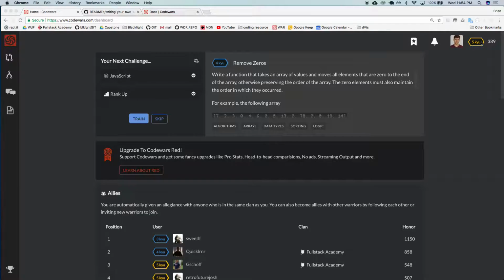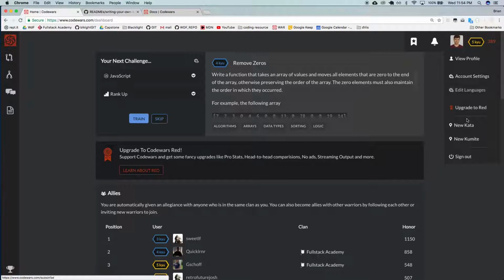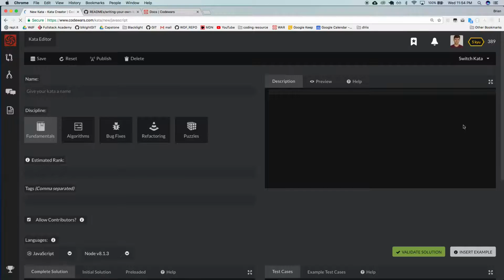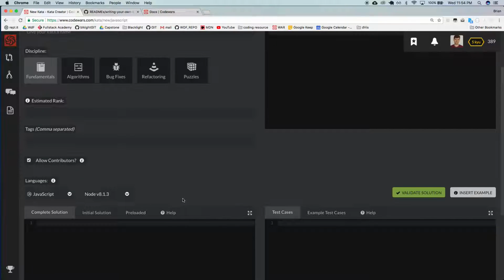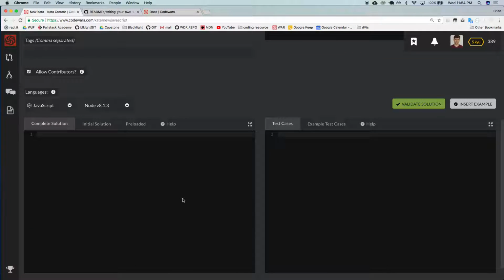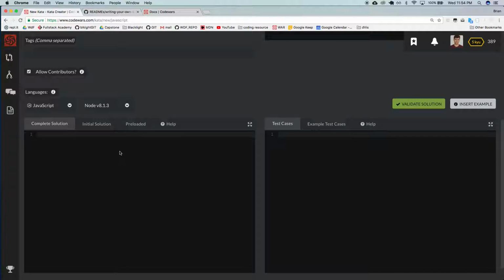Author a Codewars problem part#1